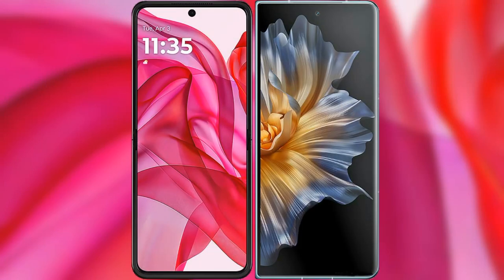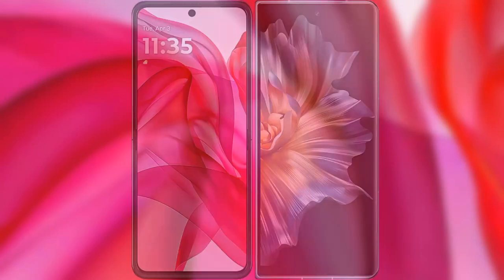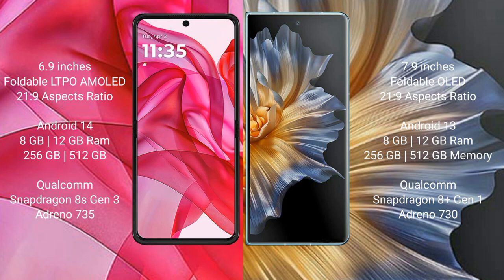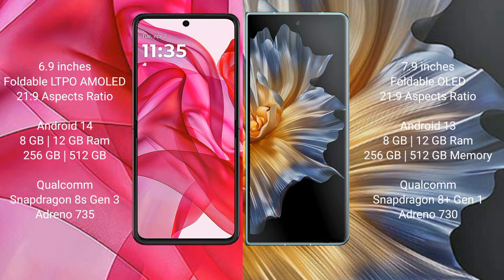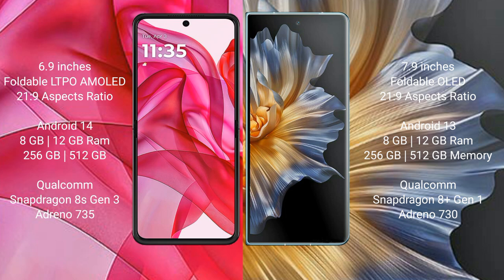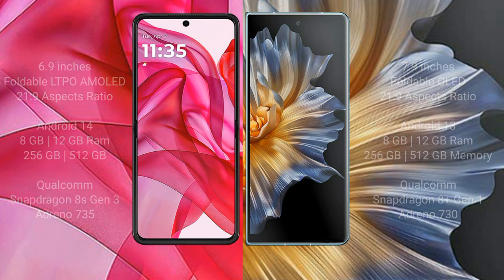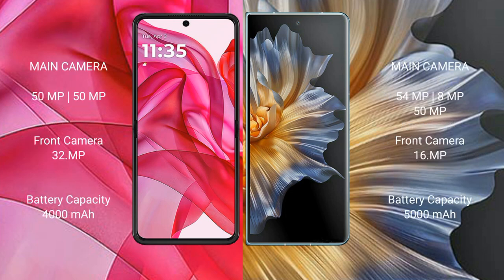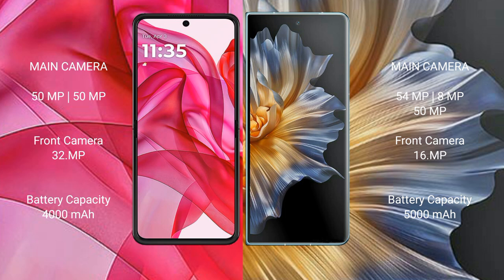Motorola Razr 50 Ultra vs Honor Magic Vs Review